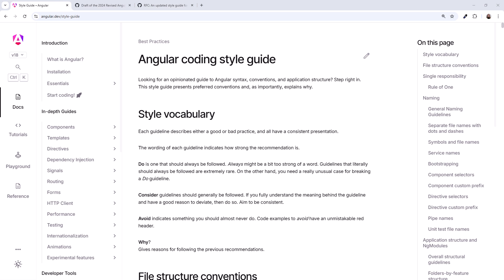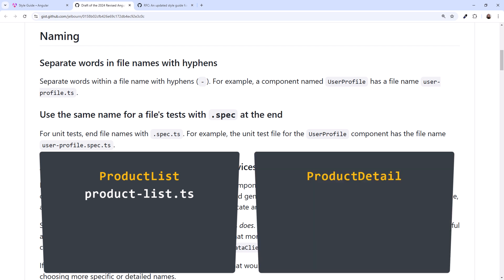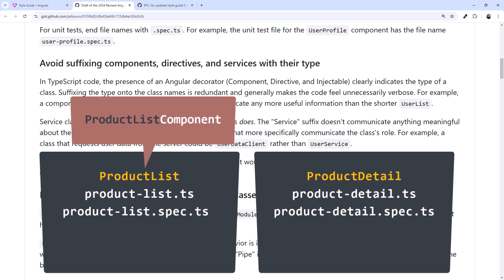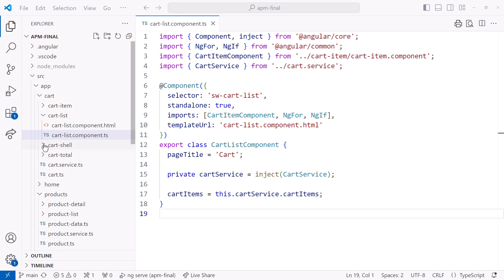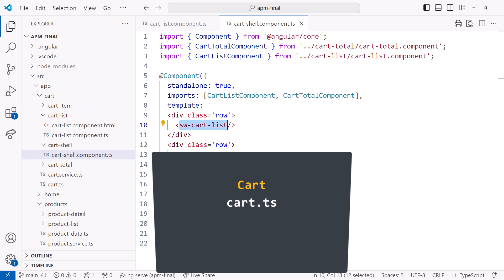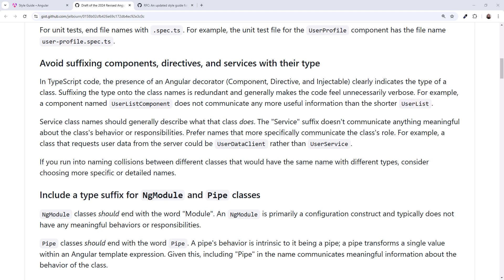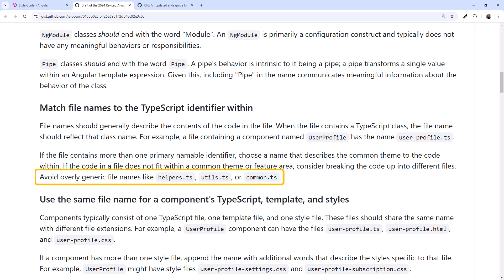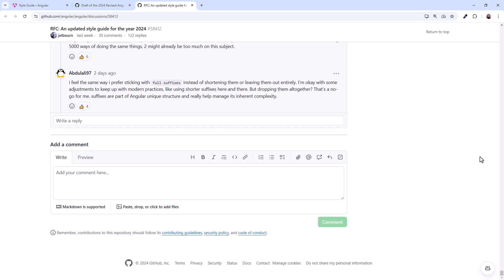New Naming Conventions: Reviewing the new Angular Style Guide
The Angular team is proposing some significant changes to how we name our Angular files and classes.

Shortly after Angular 2 was released in 2016, the Angular team provided a detailed style guide. This style guide established a set of coding practices and promoted consistency.

Now, 8 years later, the team is proposing a significant overhaul of that style guide.

In this video, we walk through one of the key topics in the style guide: Naming. And discuss why the team is considering changing the Angular naming conventions.

*Content*
00:00 The New Angular Style Guide
00:47 Separate words in file names with hyphens
01:18 Use the same name for a file's tests with .spec
01:43 Avoid suffixing with the type
02:11 Why change the Angular component naming conventions?
04:04 Naming Angular services
04:58 Providing feedback to the RFC
05:44 Match file names to the identifier
06:06 Use the same file name for component's, code, templates, and styles
06:26 Wrap up